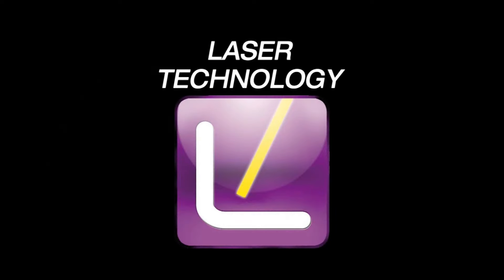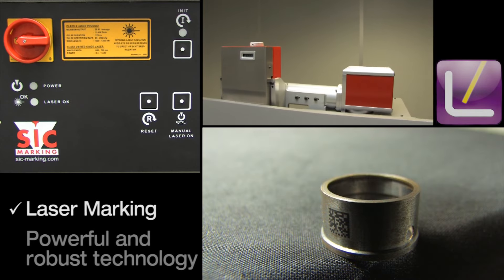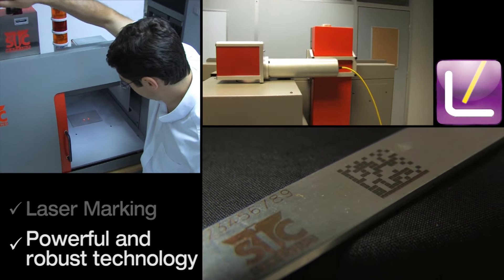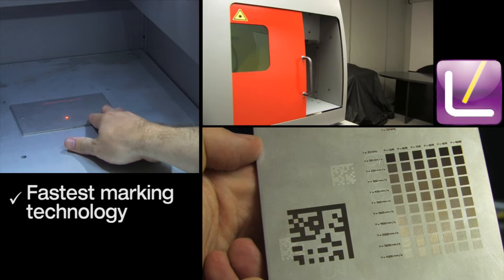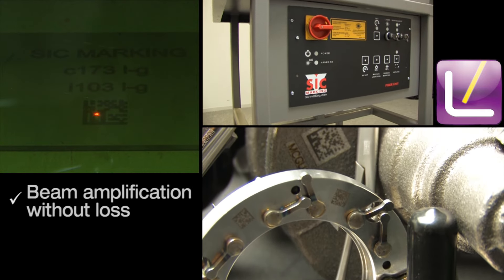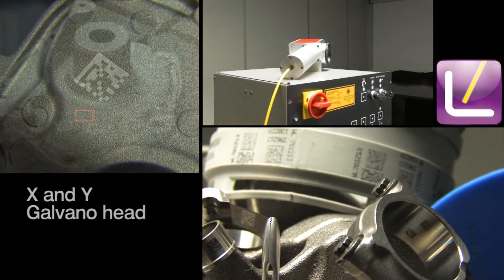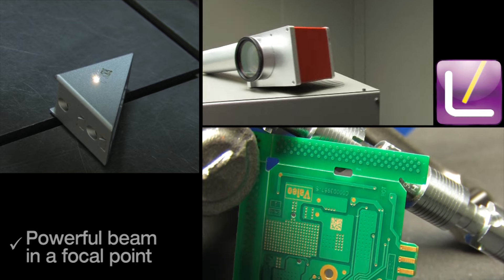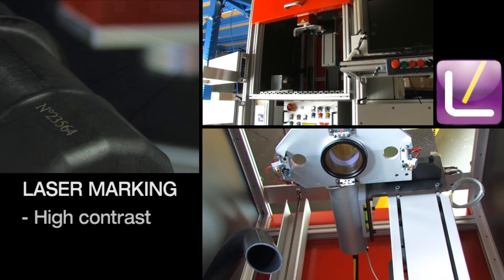Laser Marking Technology from SIC Marking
Laser technology consists of a high frequency beam generated from a laser source. This beam is then amplified and directed towards a part to be marked via a series of rotating mirrors.